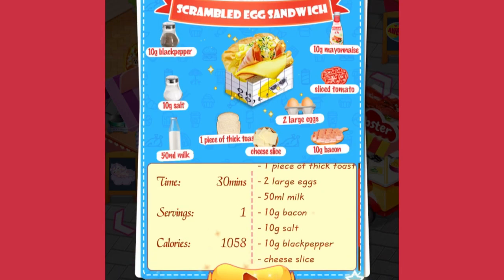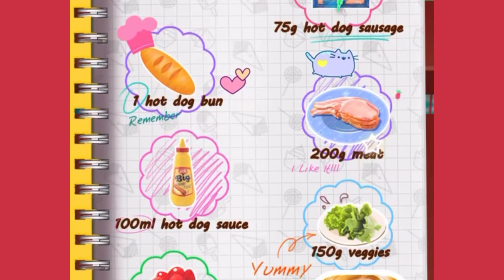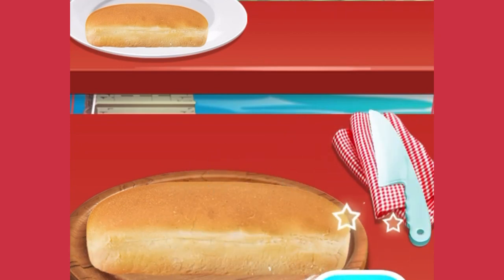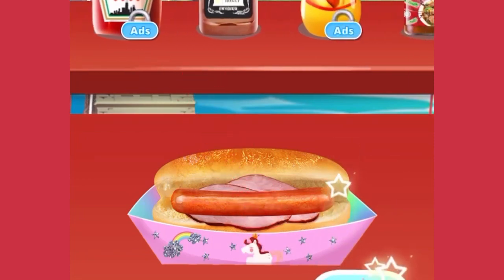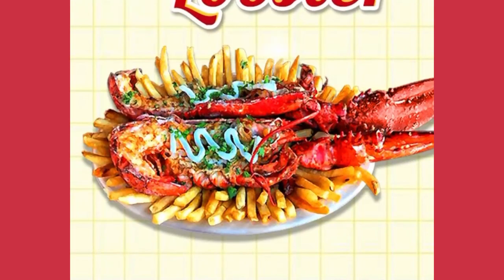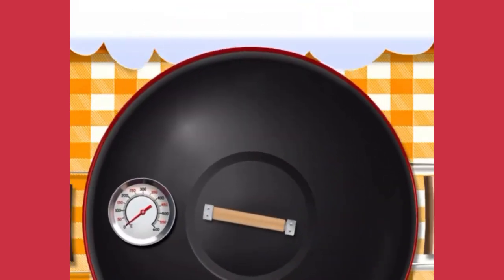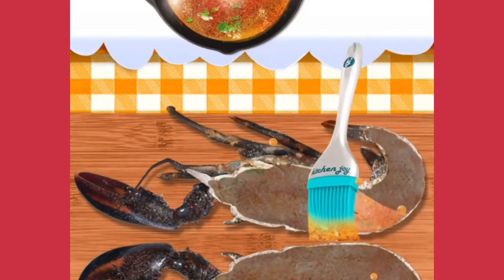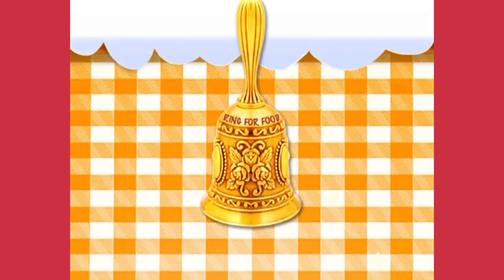Food Games Street Food Cooking lets play